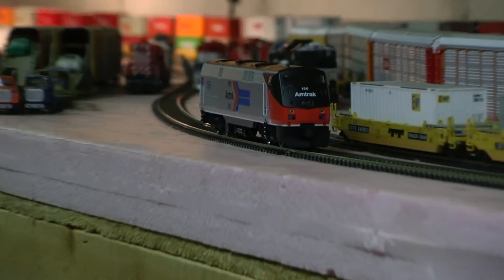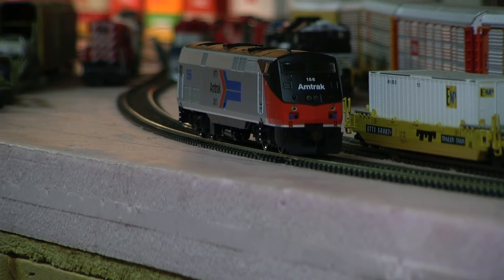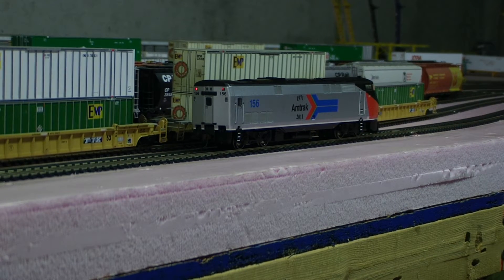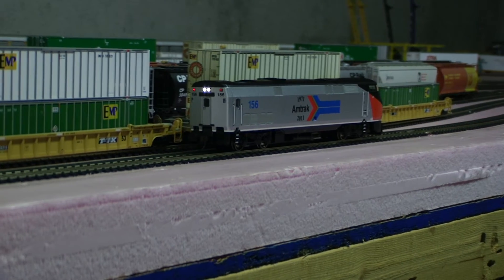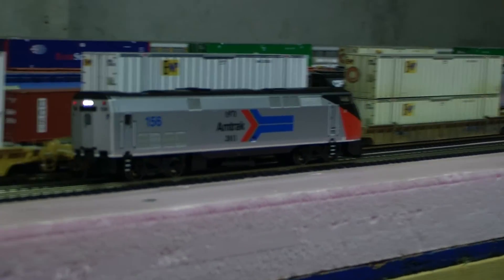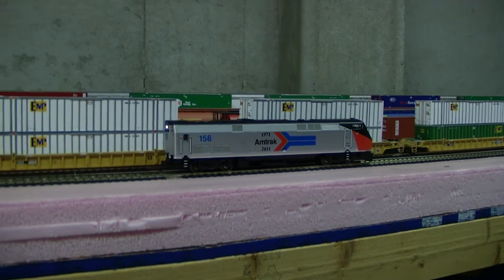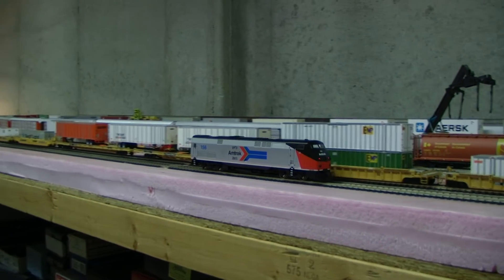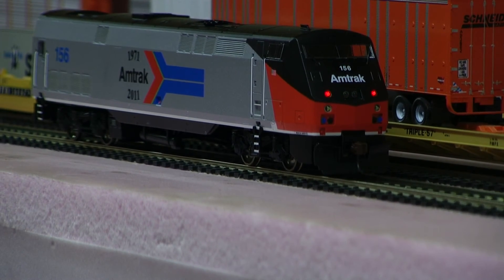Athearn Amtrak RTR P42 #156 with Tsunami Sound and LED Lighting